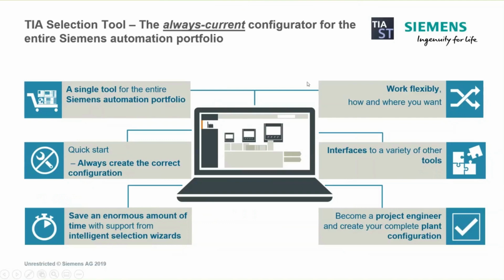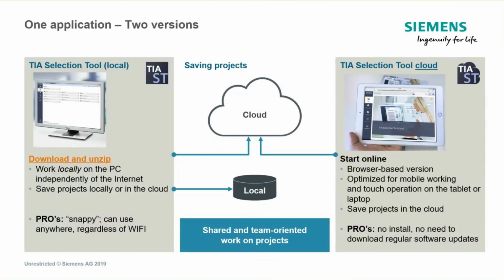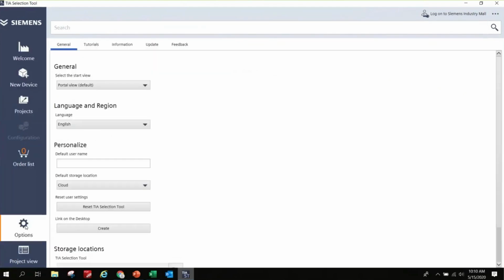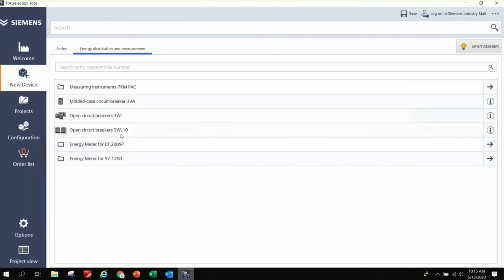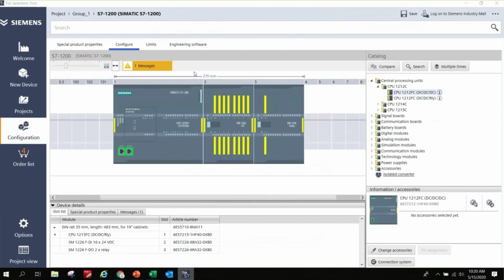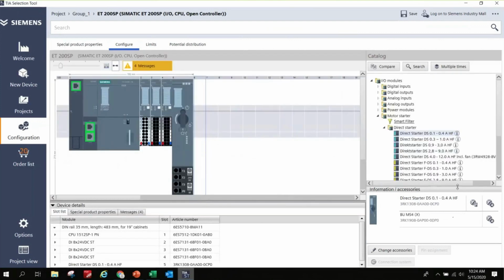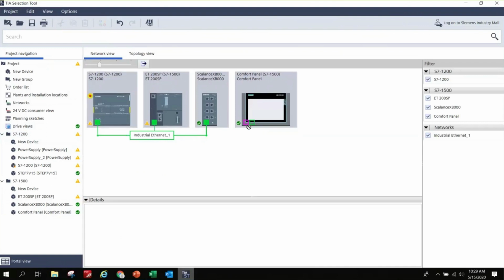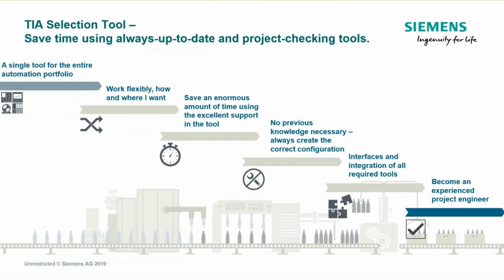Siemens | Save Time & Reduce Errors on Your Next Project with the TIA Selection Tool | EandM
In this webinar recording learn how the TIA Selection Tool can help save time and reduce errors on your next project!